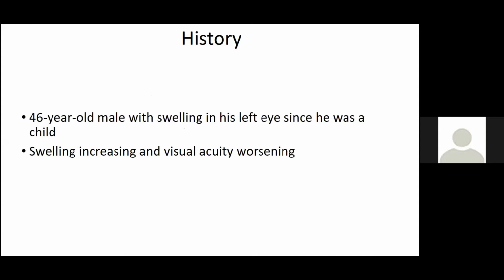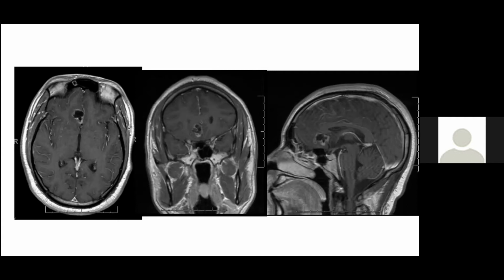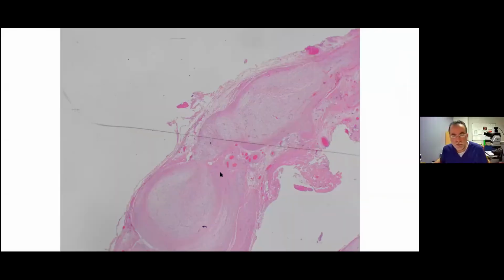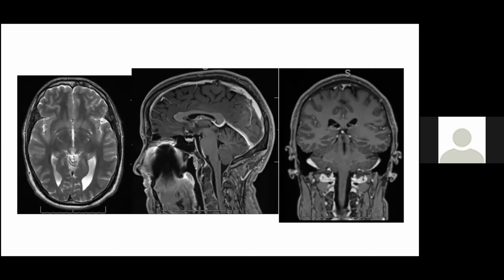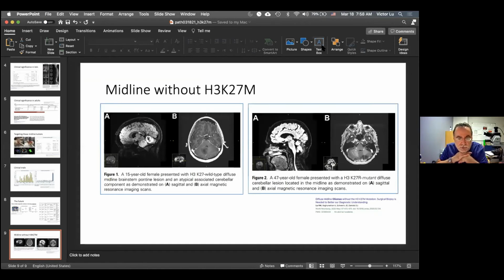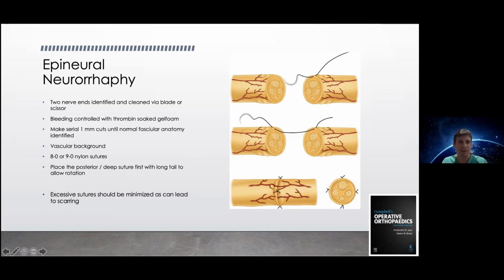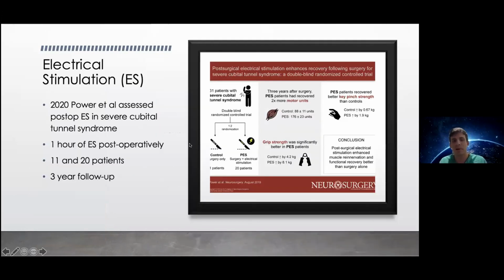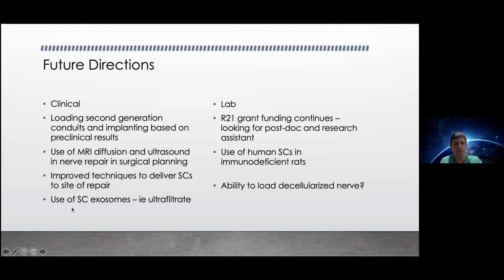03 18 2021 GRAND ROUNDS